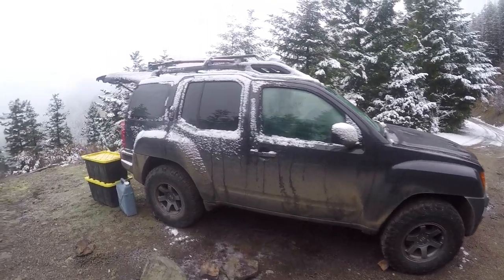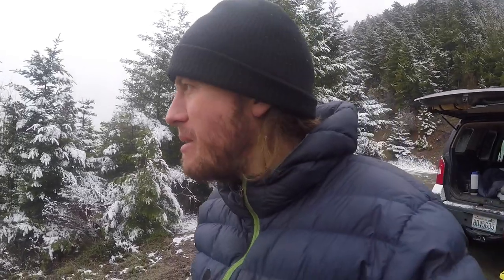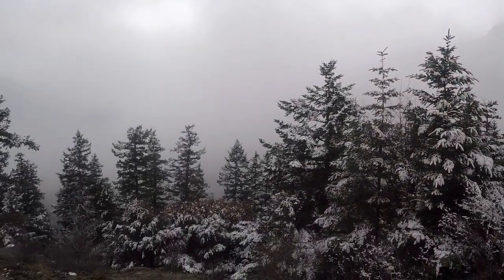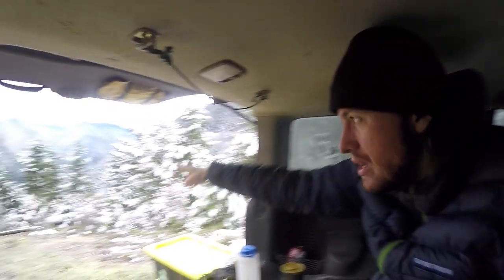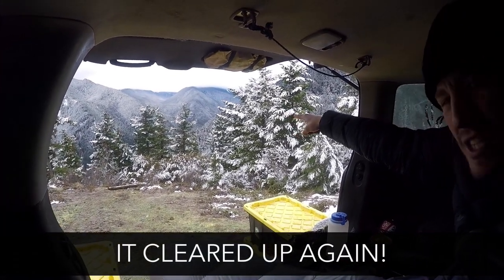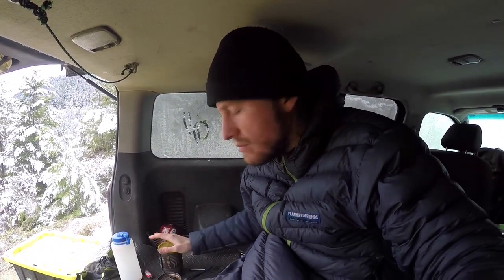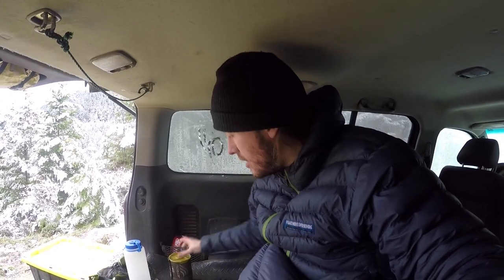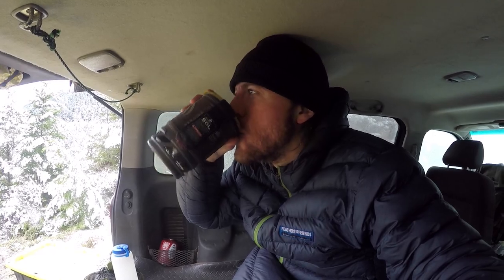MY MORNING ROUTINE TO MAXIMIZE CREATIVITY | The Landscape Photography Journals E23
Deep Work Book
Recommended Morning Routine Book

New Episodes of The Landscape Photography Journals Every Tuesday.

Dave